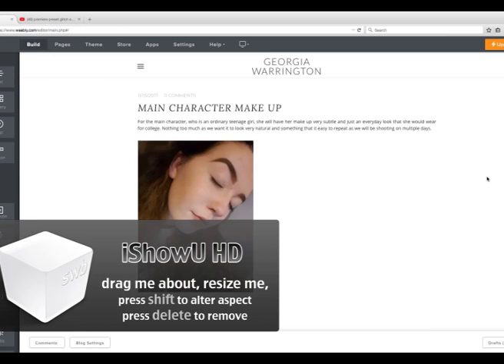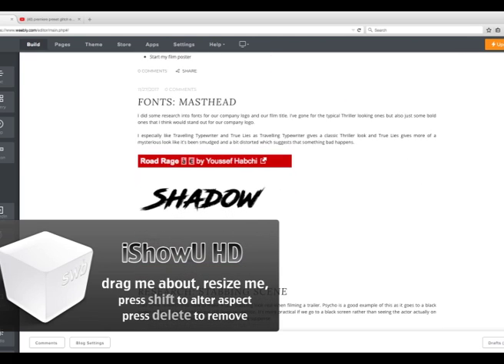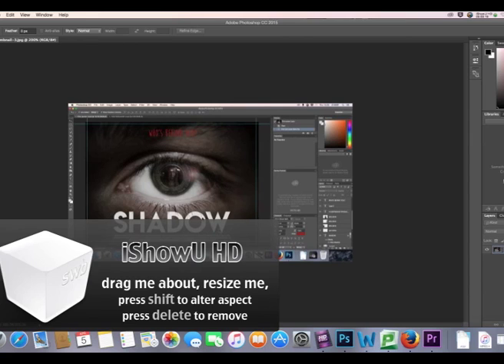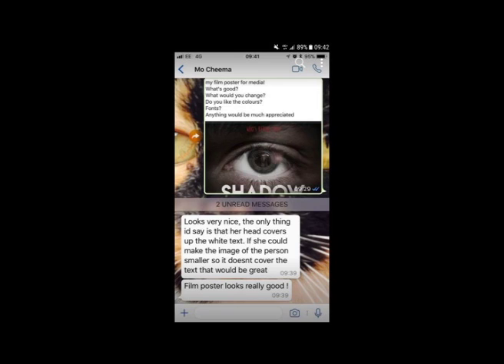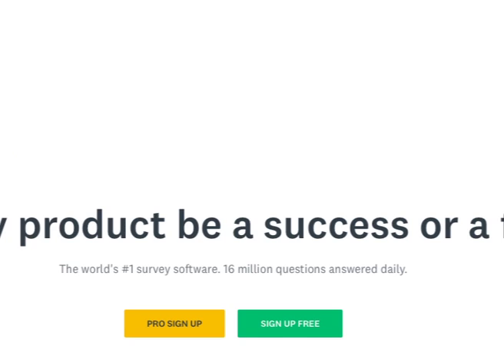Evaluation Question 4